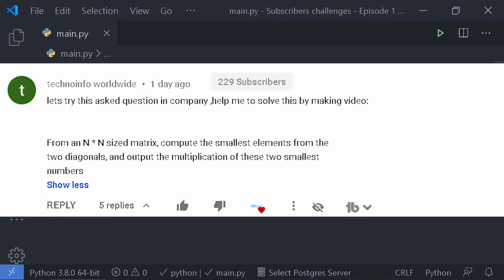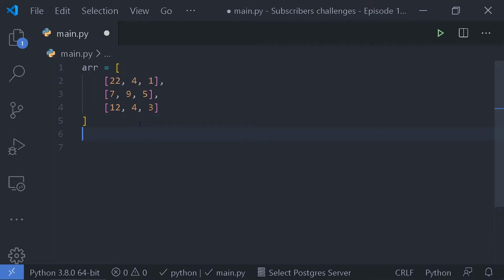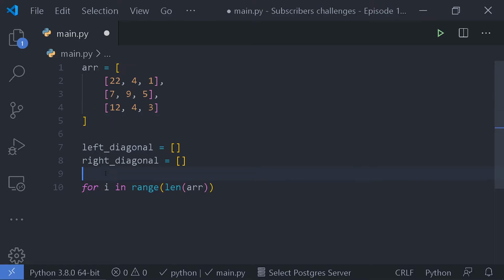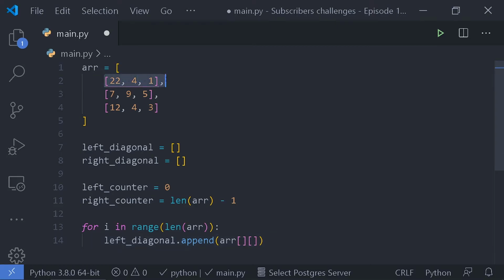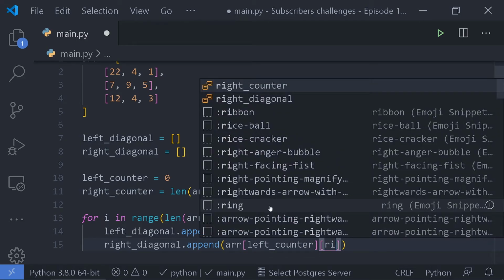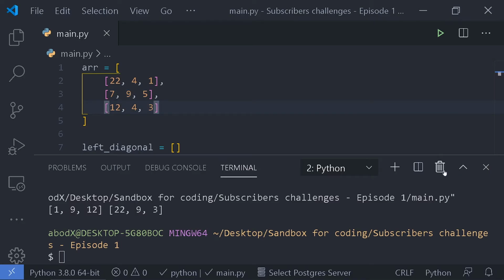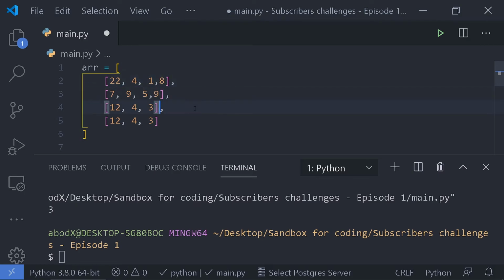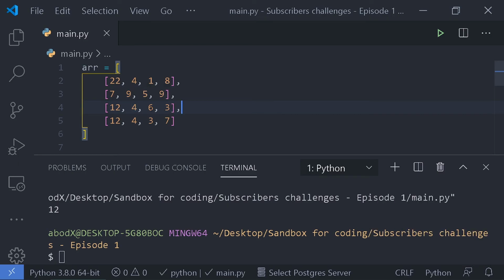Diagonal Multiplication! | Let's Solve Your Coding Challenges | Ep0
This is the first episode of Let's Solve Your Coding Challenges, in this video we solved a diagonal multiplication challenge, which was presented by Tech Info

⌚ The Current Uploading Schedule:
😊 Playlists You May Like:
30 Days of Code Challenge in Python
The Channel Social Media Accounts